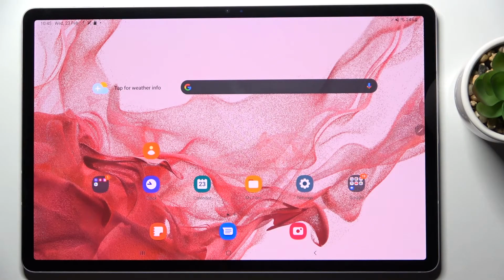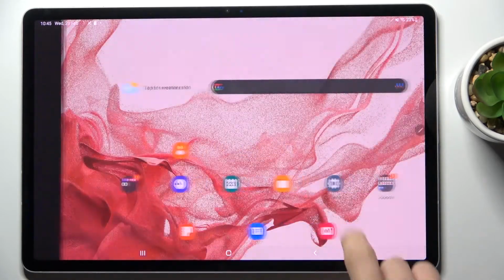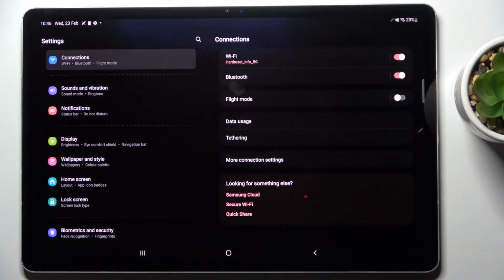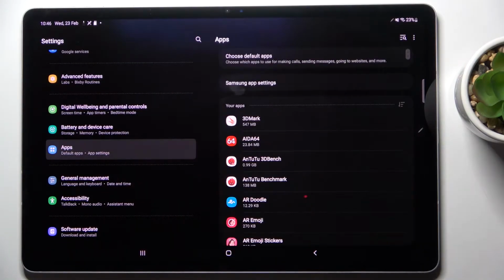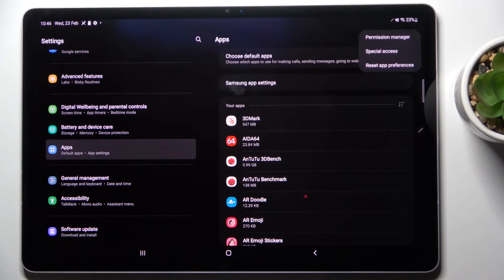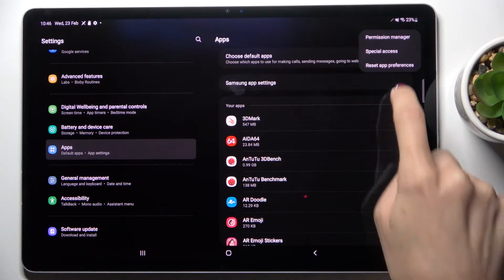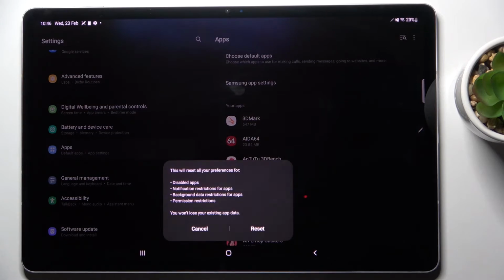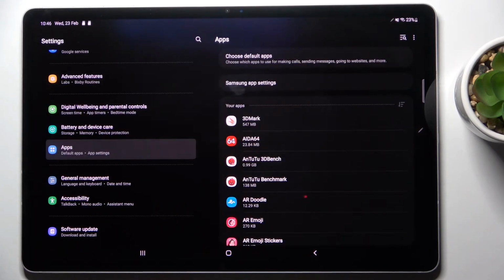How to Reset App Preferences on SAMSUNG Galaxy Tab S8+ - Restore App Preferences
Find out more info about SAMSUNG Galaxy Tab S8+:
Hi! If you want to know how to reset the app preferences on SAMSUNG Galaxy Tab S8 Plus, watch this tutorial. Our specialist will show you how to enter application settings, and then how to reset all preferences for all disabled apps, notification restrictions, default apps, background data restrictions and permissions restrictions. This action cannot be undone. If you want to know more about your SAMSUNG Galaxy Tab S8 +, visit our YouTube channel.

How to delete app preferences in SAMSUNG Galaxy Tab S8 Plus? How to reset app in SAMSUNG Galaxy Tab S8 Plus? How to Restore Default App Preferences in SAMSUNG Galaxy Tab S8 Plus? How to restore app settings in SAMSUNG Galaxy Tab S8 Plus?